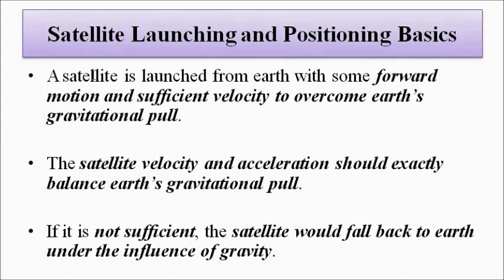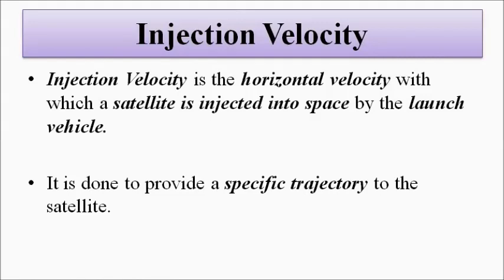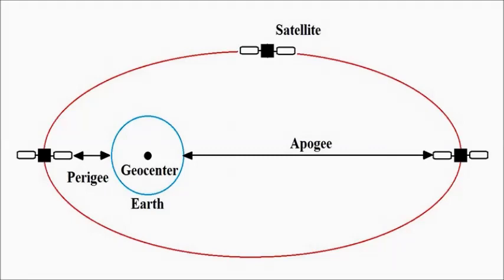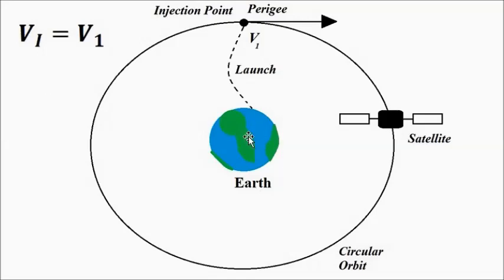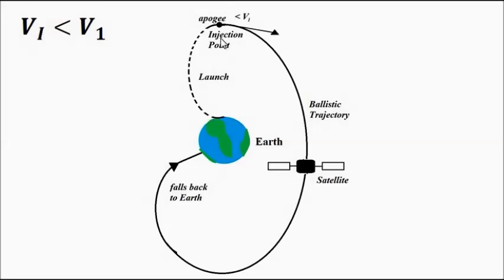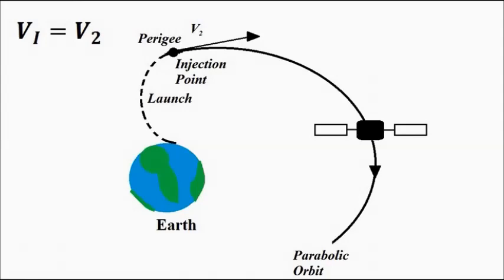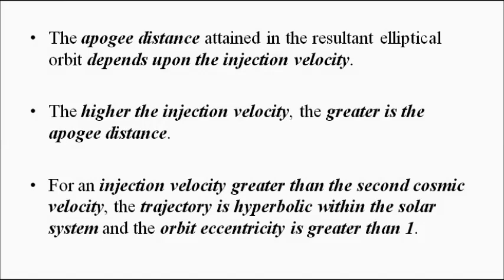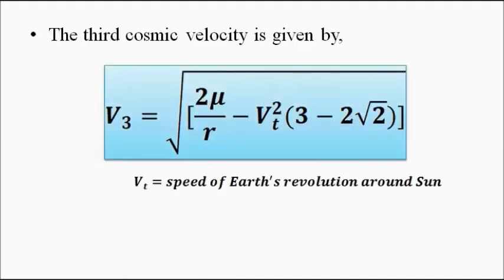Injection Velocity And Satellite Trajectory | Basic Concepts | Satellite Communication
In this video, we are going to discuss some basic concepts related to satellite injection velocity or launch velocity and the resultant satellite trajectory.